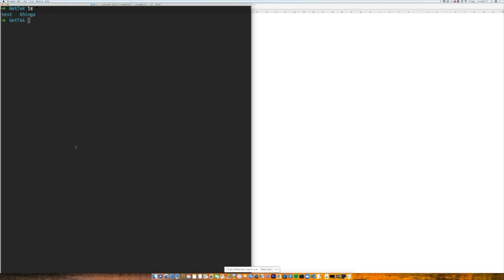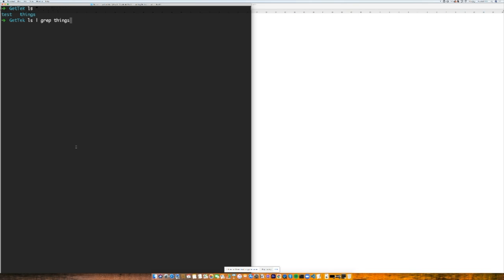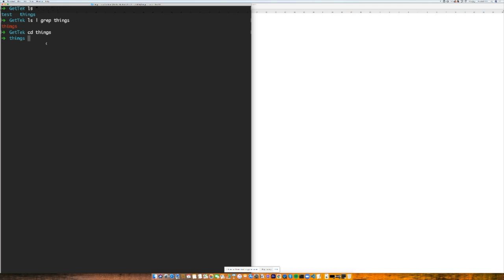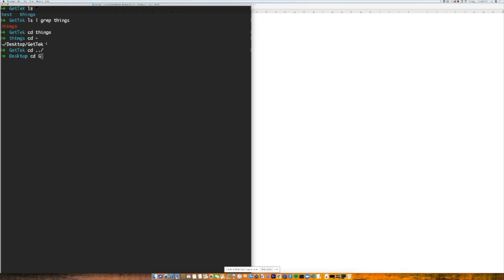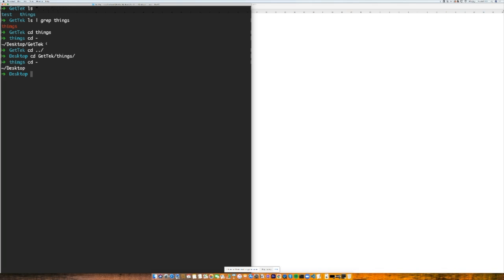Save time as a software developer by learning these commands on the command line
Save time knowing what commands to use on the command line.

Here are some of my favorite commands I use on a daily basis.

If you are a web developer its SUPER important to know how to use the command line. Its a foundational skill to becoming a software developer, and some days I spend most of my time working in the command line.

So...learn it, love it, live it.

I hope you learned something and let me know your thoughts!

👇  If you want to learn more check out my Mastering the Basics of the Command Line course. 👇

👇 NEED HELP GETTING YOUR FIRST JOB AS A DEV OR GETTING INTO A BOOTCAMP? JOIN THE FB GROUP HERE 👇